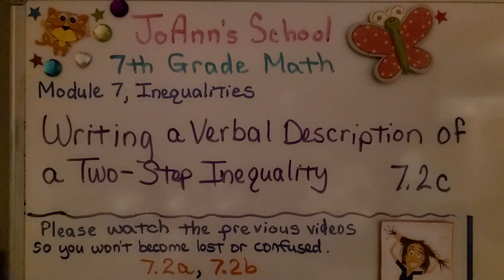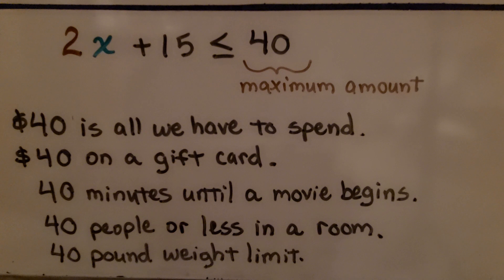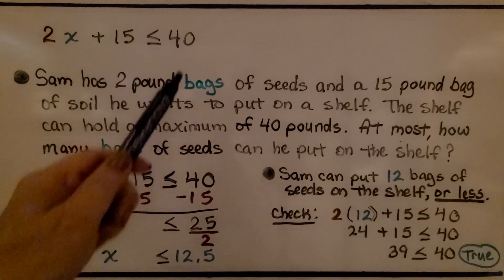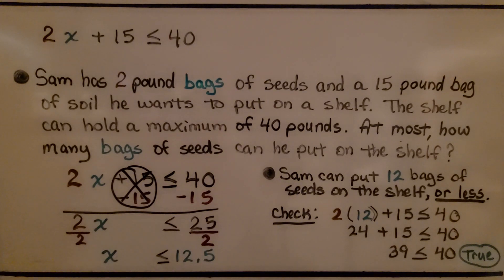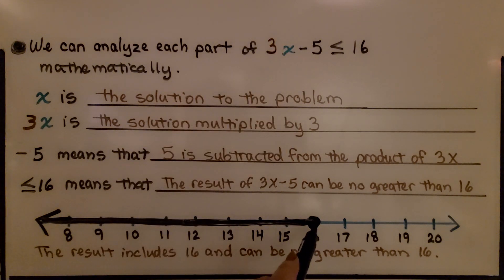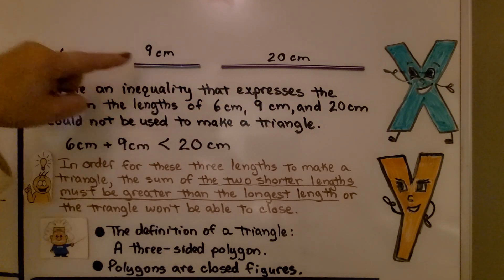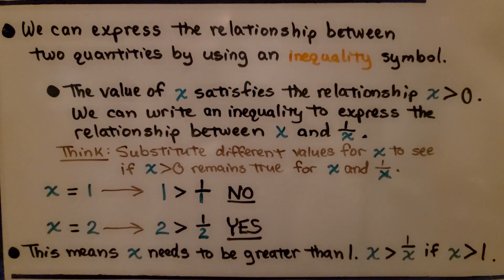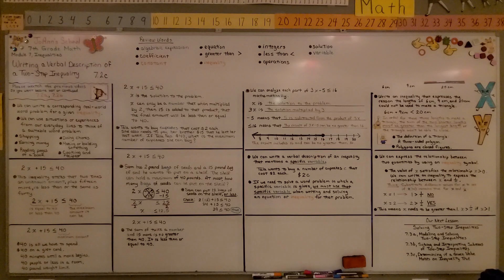7th Grade Math 7.2c, Writing a Verbal Description of a Two-Step Inequality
We can write a corresponding real-world word problem for a given inequality. We can use situations or experiences from our everyday lives to think of a suitable word problem. We break-down the meaning of the left side and the right side of an inequality and analyze each part mathematically. We show how to write a verbal description for a given inequality. We can write a verbal description of an inequality that mentions a specific variable. If we need to solve a word problem in which a specific variable is given, we must use that specific variable when writing and solving an equation or inequality for that problem.

Language: ‎English
2018 copyright
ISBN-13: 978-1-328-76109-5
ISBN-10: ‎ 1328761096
Item Weight: 2.4 pounds
Paperback: 560 pages
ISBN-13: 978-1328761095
Product dimensions: 8.5 x 1.07 x 1.12 inches
Reading level: 12 - 13 years